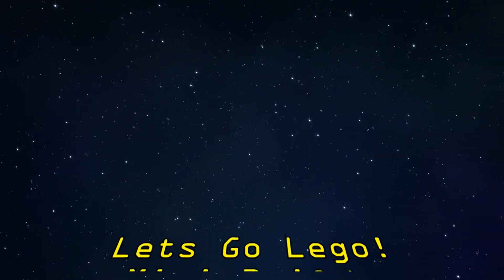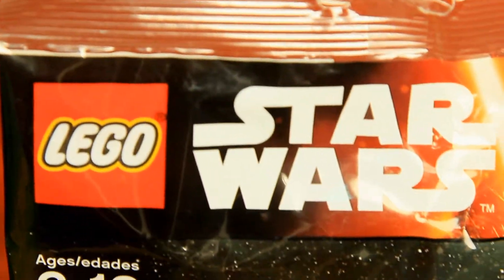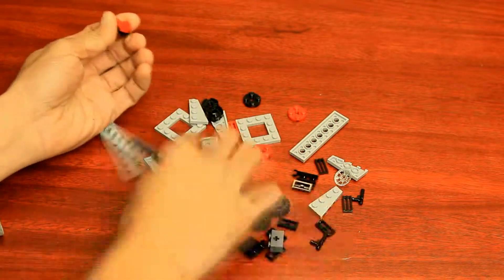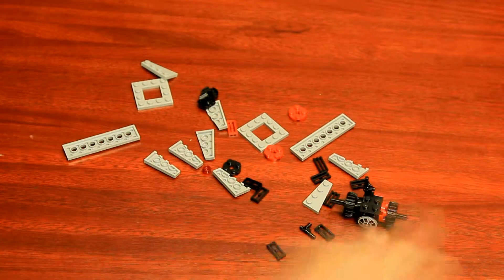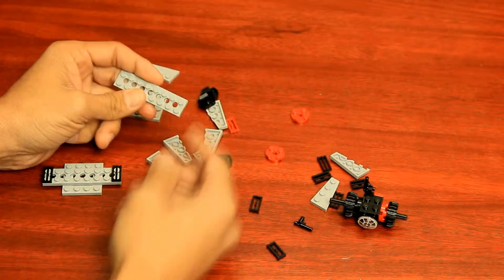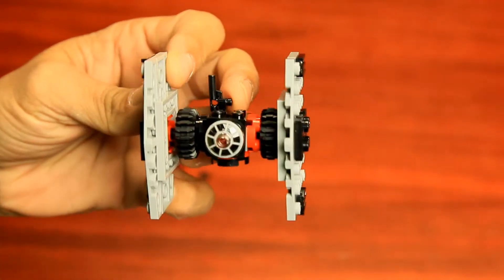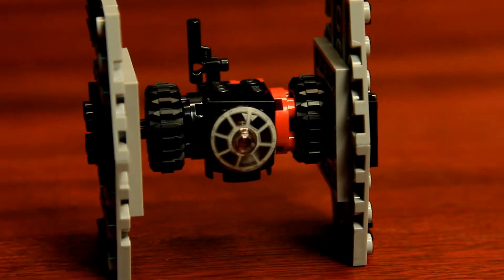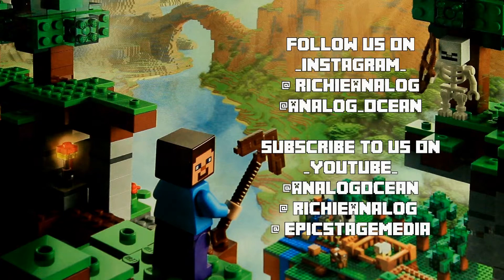Lego Star Wars Mini Builds 30276 First Order Special Forces Tie Fighter Quick Review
Welcome to another Lets Go Lego Mini Builds .Today we build the Star Wars Set 30276 First Order Special Forces Tie Fighter'

Youtube Channels!